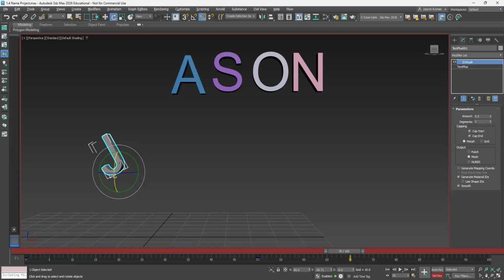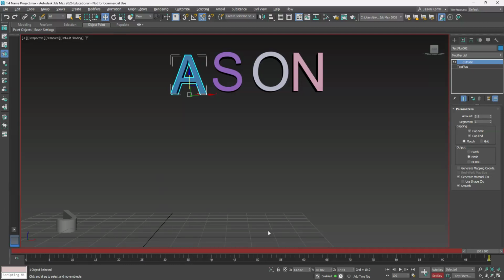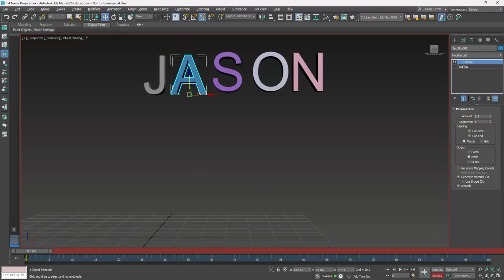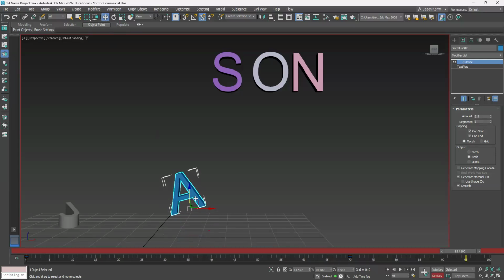1.4b Tumbling Name Animation – Animating the Letters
In this lesson, students continue the Tumbling Name Animation by learning how to animate individual 3D letters using keyframes. Each letter is animated separately so they can fall, rotate, bounce, and land at different times, creating a more dynamic and interesting animation.

This video introduces keyframes, timelines, and motion over time in a simple, low-pressure way that helps students understand how animation works without complex physics or tools.

🎯 Lesson Target
I will demonstrate my understanding of basic keyframe animation by animating individual 3D letters so they move, rotate, and land at different times in Autodesk 3ds Max.

I know I got it when each letter moves independently over time and the animation plays smoothly.

📝 Instructions
Select one letter at a time
Turn on Set Key / Auto Key
Set a starting keyframe with the letter high in the air
Set additional keyframes as the letter:
-Falls
-Rotates
-Bounces or shifts position
Adjust timing so letters do not all land at the same time
Use the timeline to edit and refine motion
Repeat for each letter in your name
If something doesn’t work, rewind the video and try the step again before asking for help.

⏱ Chapters / Timestamps
00:00 – Where we left off (animation overview)
00:26 – Selecting letters individually
00:44 – Understanding the timeline
01:08 – Turning on Set Key
01:48 – Setting start and end keyframes
02:15 – Adding rotation and bounce
02:39 – Creating an ending position
03:37 – Animating additional letters
03:56 – Fixing timeline mistakes
04:19 – Changing timing for variation
05:14 – Editing keyframe timing
05:37 – Previewing the animation
05:57 – What’s next (exporting the animation)

✅ Optional Tip: Animate one letter at a time and make at least two letters move differently for a more interesting result.